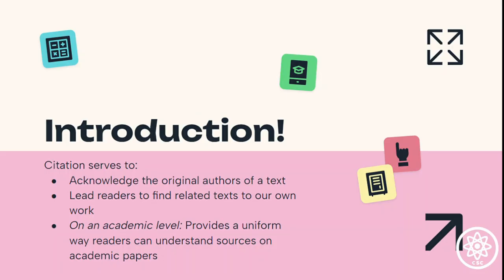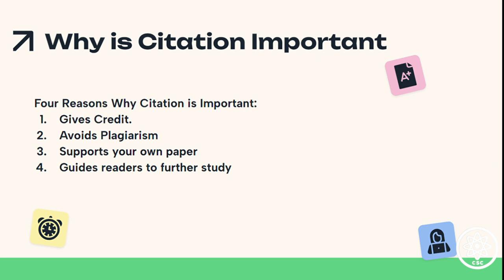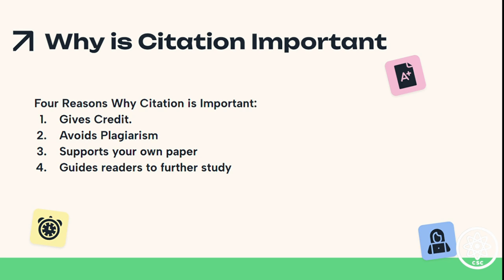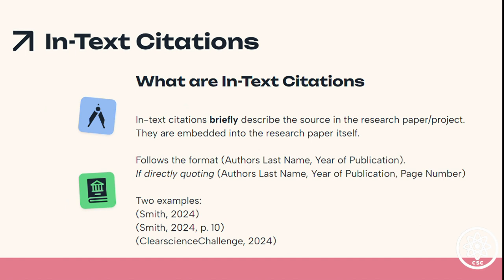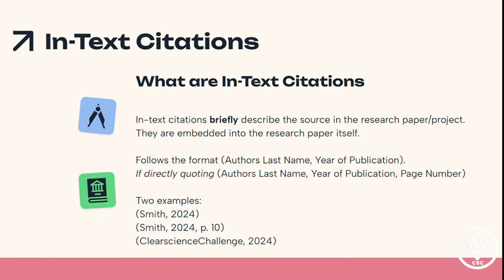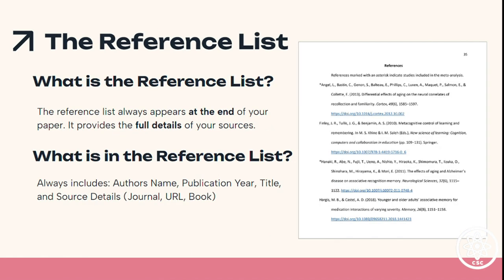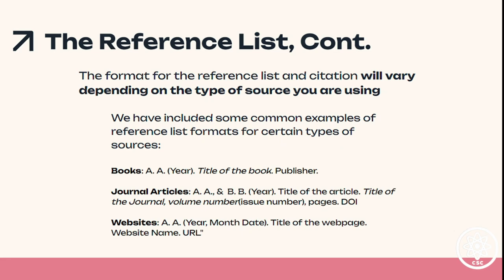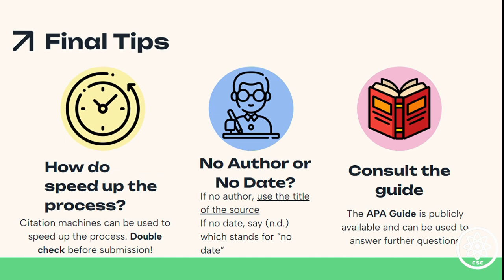ClearScience Challenge Workshop #3 - Effective Citation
This workshop was designed to teach viewers regarding citing sources effectively in APA format.

0:35 Table of Contents
0:56 Introduction
2:22 Why is Citation Important?
3:32 Structure of Citations
3:52 In-Text Citations
5:32 The Reference List
7:10 Final Tips
8:11 Sources